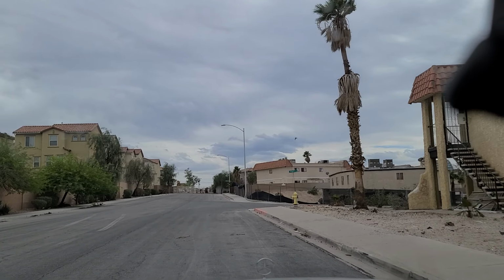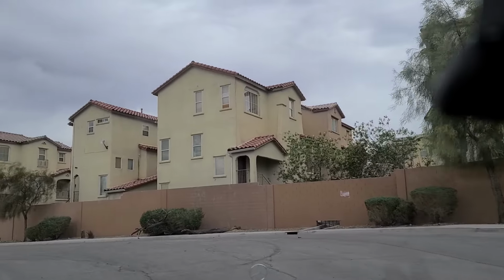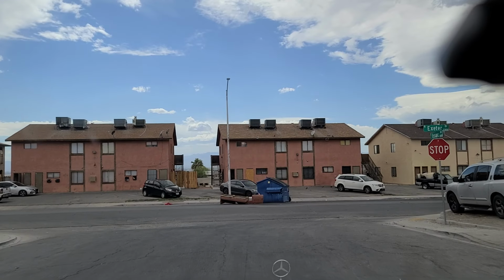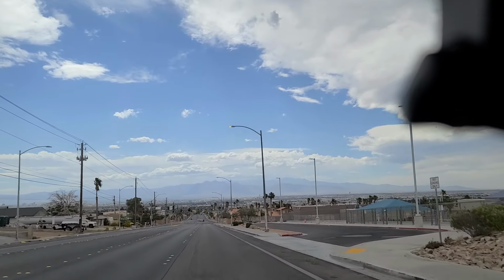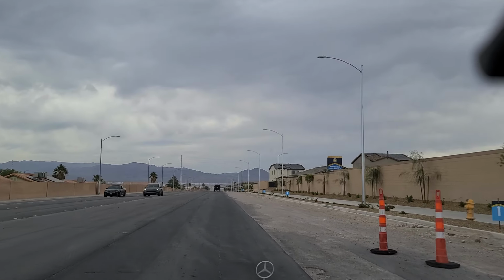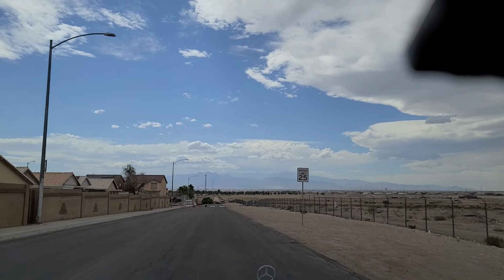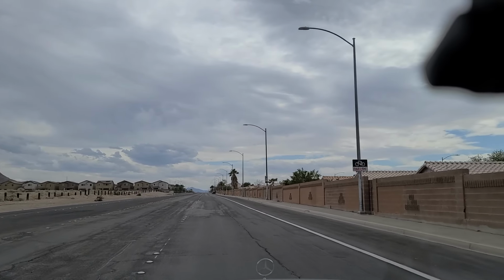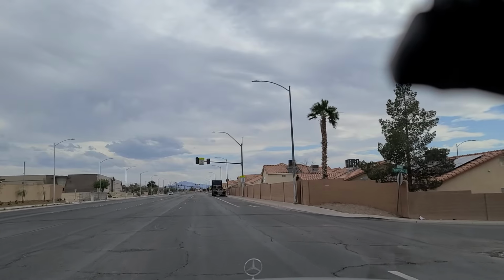Does Las Vegas even CARE about its East side? You GOTTA see THIS!